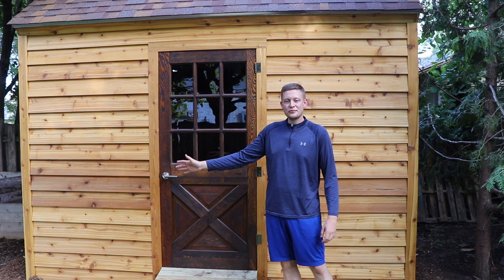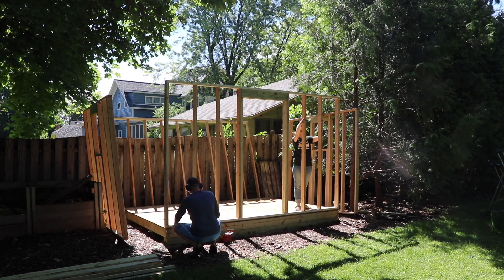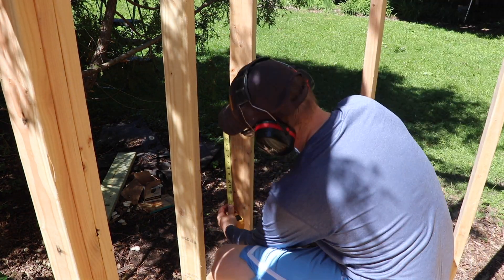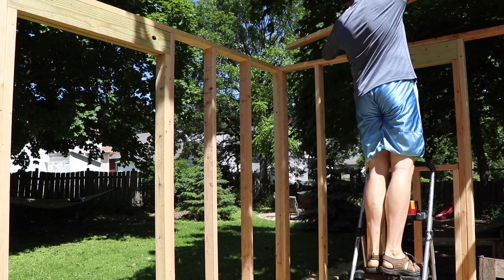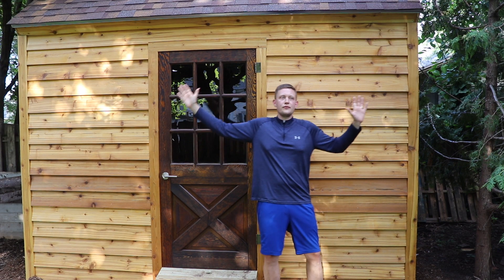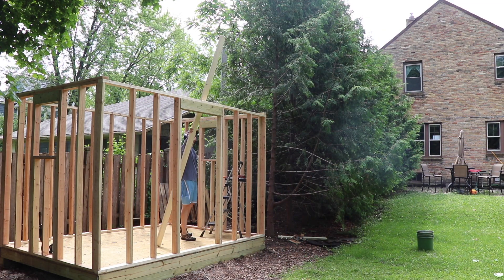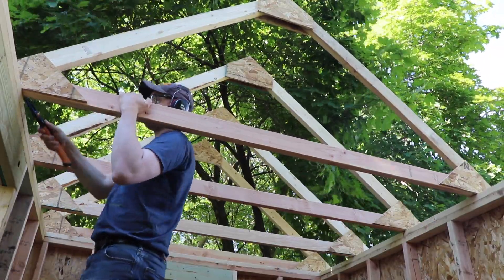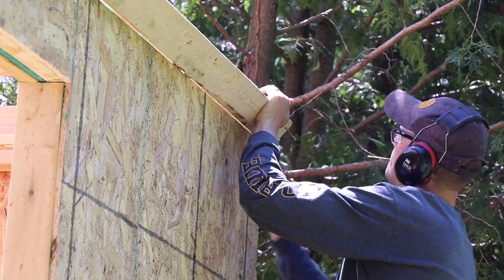How to Raise Shed Walls & Roof Rafters - Building a Shed Part 4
It's not an Amish barn raising, but raising your own walls and roof is still a deeply satisfying experience.

Interested in learning more - lots of videos to check out in this playlist!

Part 9: How to Build a Simple Shed Ramp